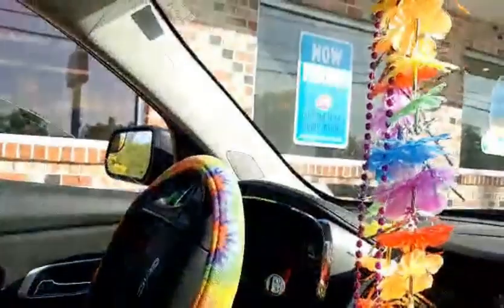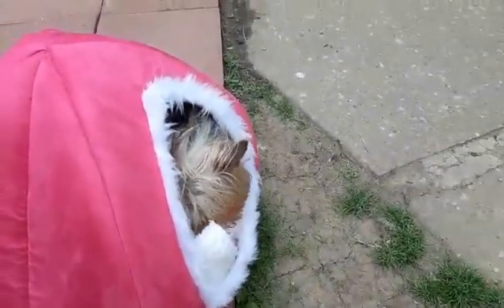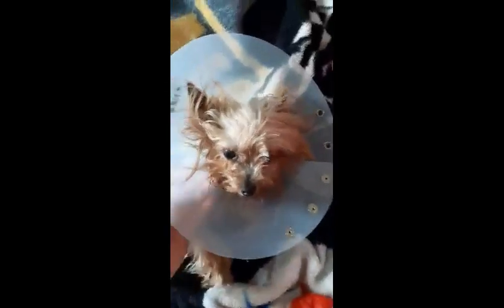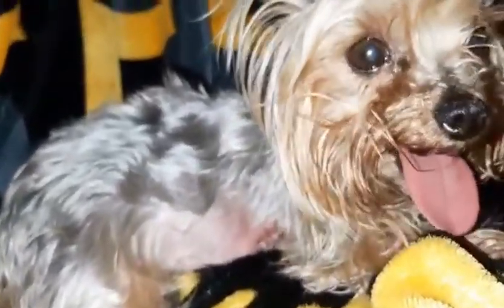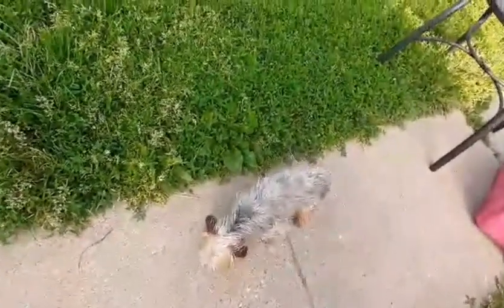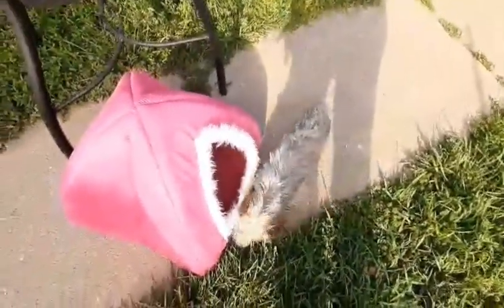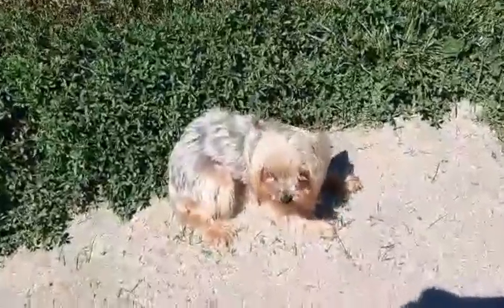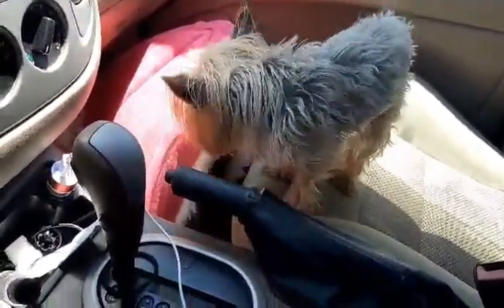Bella's last video...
This the last video I filmed with my darling baby girl bella, before she passed away july 3rd.
I had to take a step back from youtube to deal with the loss of my first ever pet and best friend.
she was a part of my family for 11 years and will be dearly missed.
I will be collecting pictures and videos from over the years to make a memorial video of her long happy life.